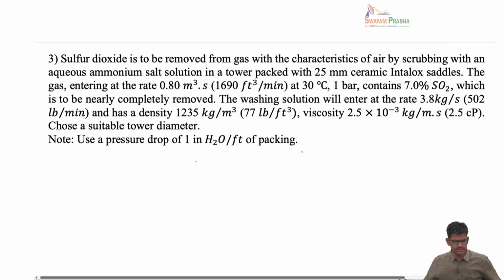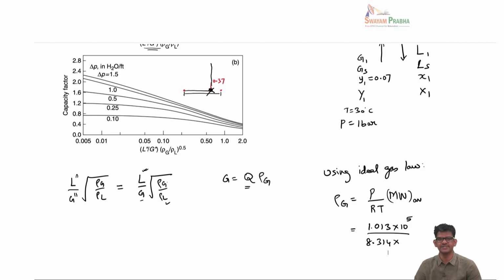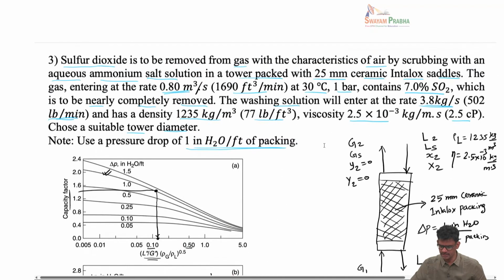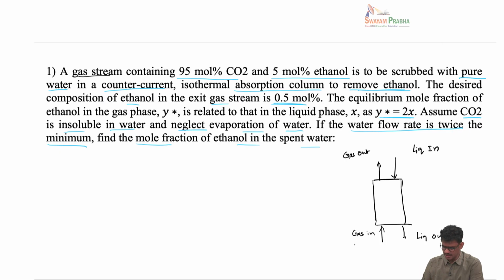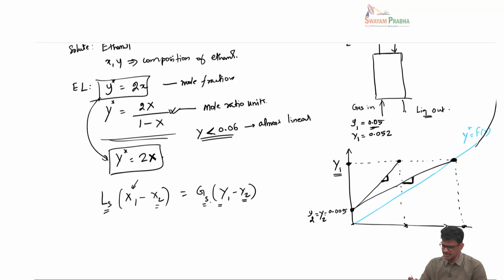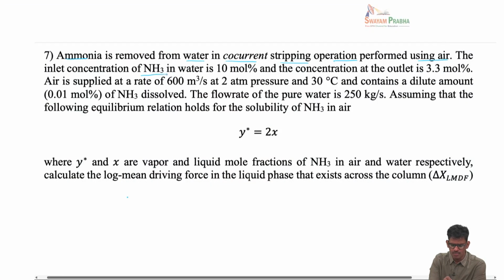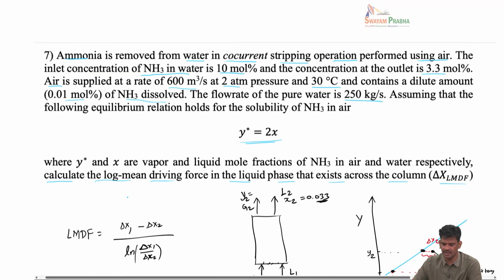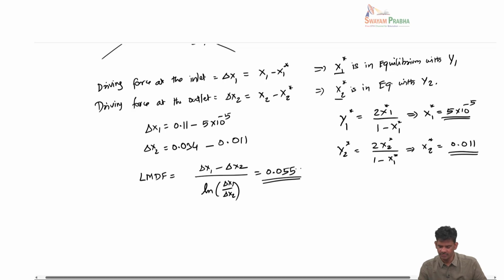Lec 13: Problem Solving Session - Absorption Column and Tower Diameter Calculations